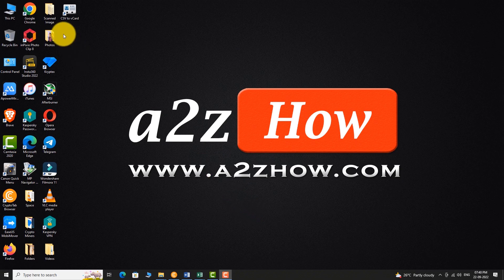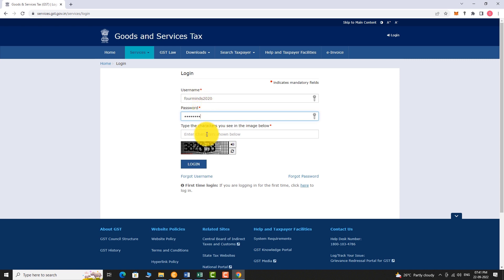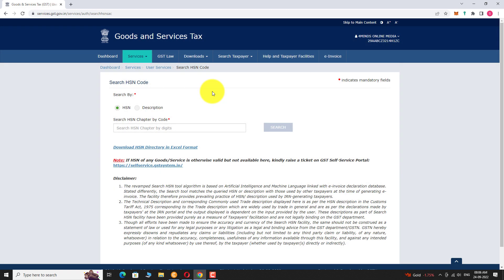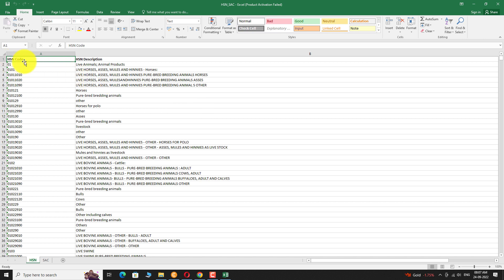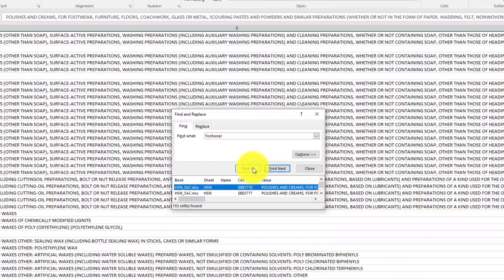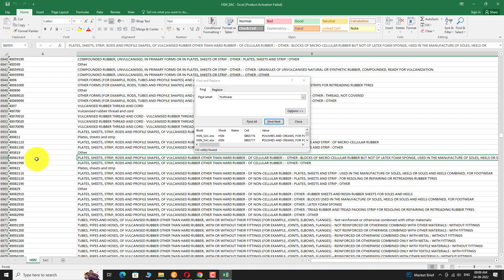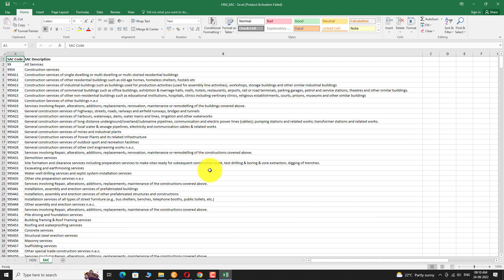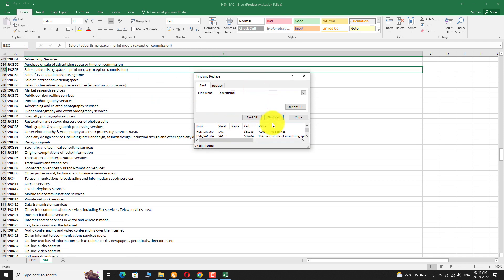How to Find HSN Code and SAC Code List on GST Portal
For More GST Portal Tips and Tricks Be Sure to Visit Our

0:00 Subscribe to Our Youtube Channel and Press the Bell Icon for Latest Updates
0:05 How to Find HSN Code and SAC Code List on GST Portal
0:10 Open Your Favourite Browser.
0:15 Go to GST.GOV.in
0:20 Click on the Login Link in the Top Right Corner of the Page.
0:26 Enter Your Username and Password.
0:33 Now, Enter the Captcha Code Shown Below.
0:36 Click Login.
0:40 That’s it, You are Logged in to GST Portal.
0:43 Now, Go to Your Dashboard.
0:49 In the Top Menu Bar, Click on “Services”.
0:52 Hover Your Mouse on “User Services”.
0:55 Click on “Search HSN Code” From the Drop Down Menu.
1:01 Click on “Download HSN Directory in Excel Format”.
1:08 Once the Download is Complete, Click on the Arrow Next to the File and Select “Show in Folder”.
1:16 Double Click on the File to Open it.
1:25 You Can Find HSN Code and Corresponding Description in this Document.
1:33 Click on the “Find and Select” Button at the Top.
1:37 Select “Find” From the Drop Down Menu.
1:42 Enter a Keyword Related to Your Business.
1:45 For Example, If You Have a Footwear Business. Enter “Footwear” and Click “Find All” Button.
1:53 All the HSN Containing this Keyword Will Be Shown.
2:01 Click “Find Next” to Find a Suitable HSN Code for Your Business.
2:16 Similarly You Can Find HSN Code for Other Keywords.
2:32 To Find the SAC Code, Click on the “SAC” Tab Below.
2:37 You Can Find SAC Code and Corresponding Description Here.
2:46 Repeat the Same Steps to Find the SAC Code.
2:55 This is How You Can Find HSN Code and SAC Code List on GST Portal
3:04 Thank You for Watching.

Translations